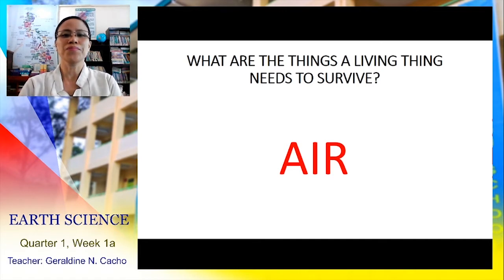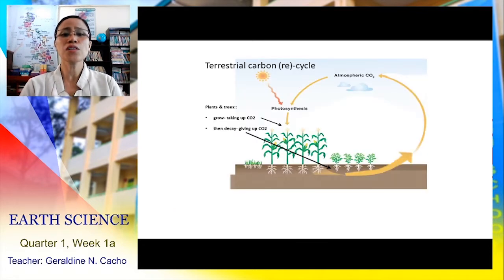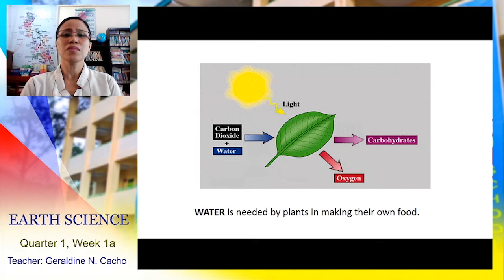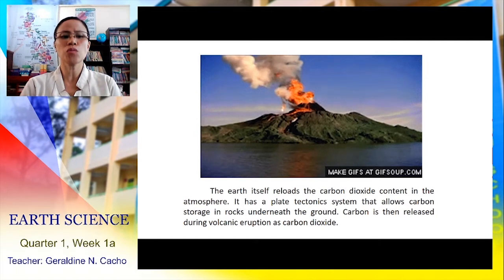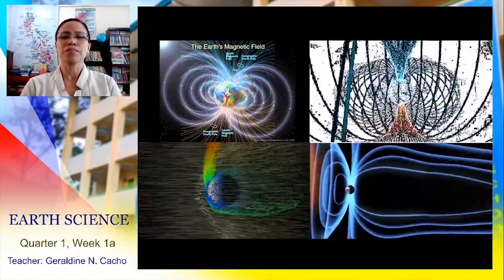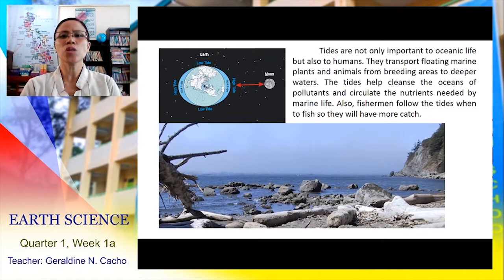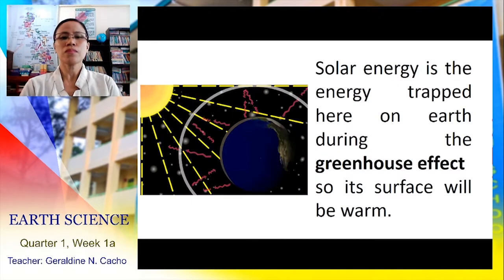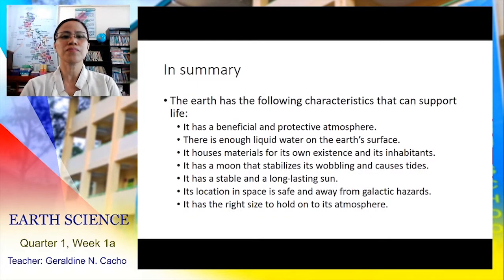ML - EARTH & LIFE Q1W1